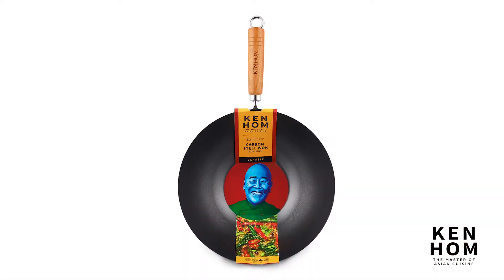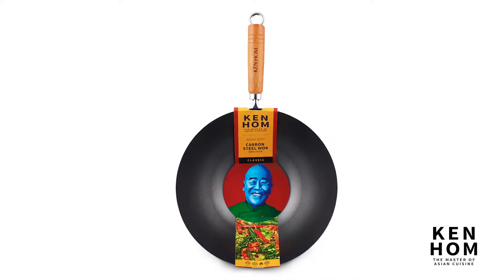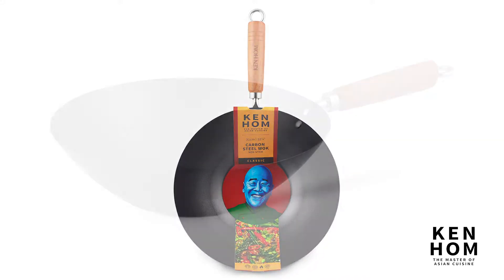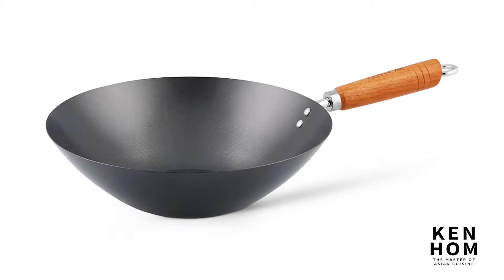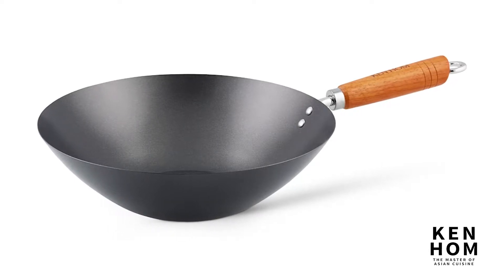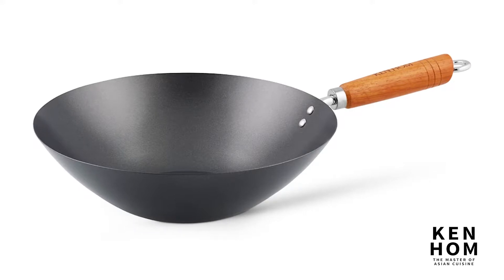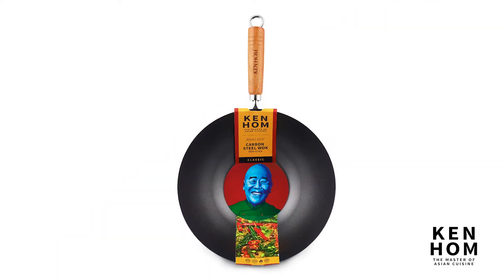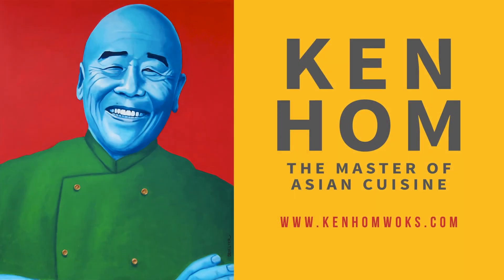Ken Hom Classic Non-stick Carbon Steel Wok - 12 Inch (KH331001U)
Lightweight by design, the Classic Non-stick Carbon Steel Wok features a flat bottom that ensures ease of use. The Classic Wok is versatile enough to be the perfect fit for most stoves including the gas, electric and ceramic variety. The application of a non-stick coating ensures a long-lasting performance that allows this wok to be of everyday use in the kitchen. Stir-fry cooking is all about being quick, easy and healthy. This nonstick carbon steel wok provides everything you need to achieve these goals in the kitchen.

Comprised out of a sturdy 1.4 mm gauge (thickness) carbon steel, this nonstick wok offers great heat conduction, making it ideal for high heat and high speed cooking. This carbon steel wok features a long wooden handle that ensures ease of use while providing an optimal balance that will discourage toppling. To enhance the longevity of the non-stick coating, it is recommended that wooden, silicone or nylon tools be used. Metal utensils that can scratch should be avoided. Should the coating become scratched, it is highly recommended that a thin coating of cooking oil be applied to the inner surface of the wok to prevent further rusting.

A non-stick coating also means that the 12 in. wok is easy to clean by hand with hot water. Mild detergent can also be applied if desired. Remaining stubborn food can be left to soak for a few minutes. Avoid using any harsh scrubbing products as this may damage the wok's non-stick coating. Thoroughly dry with a clean soft cloth when finished. The wooden handle has been crafted to ensure ease of use while offering a traditional sense of style. Finished with a clear lacquer, the handle is easy to clean and even easier to carry. The handle is secured tightly to the wok with two rivets, so you can be assured it won't become loose or wobbly over time. The large metal loop on the end allows for easy storage as you can simply hang up your wok when not in use.

The 12 in. wok has been designed with an ideal cooking capacity for 3 to 4 people. To begin cooking, place your wok on the center of an oven ring and then heat up gently with cooking oil. Once the oil is smoking hot, add your selected ingredients and begin cooking. The wok's nonstick coating means you won't need to turn the oven up to full heat. As long as you keep stirring and the food is sizzling, the 12 in. wok will cook quickly and evenly.